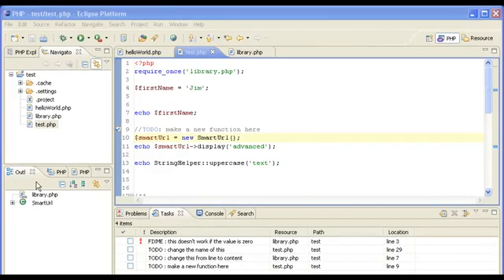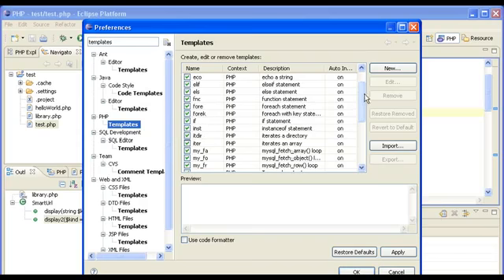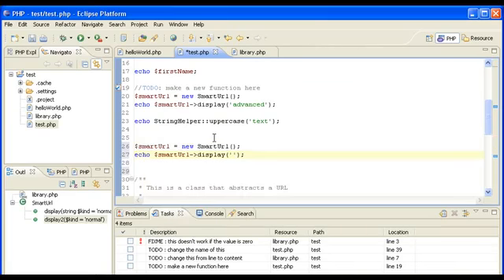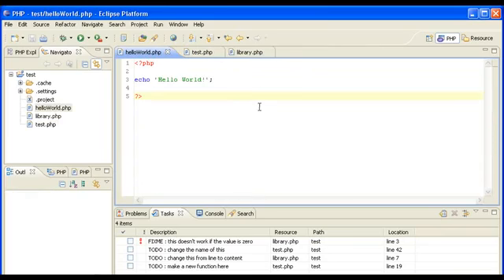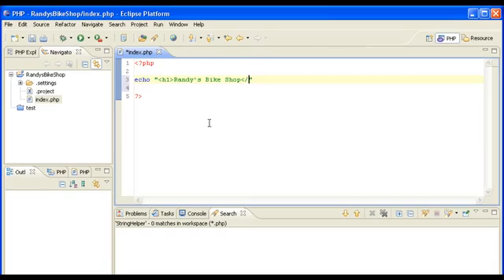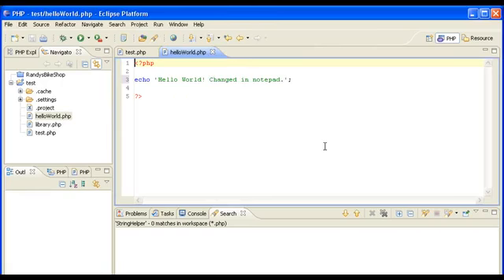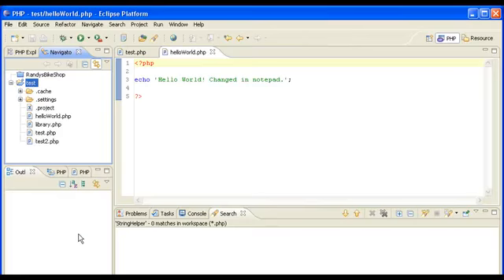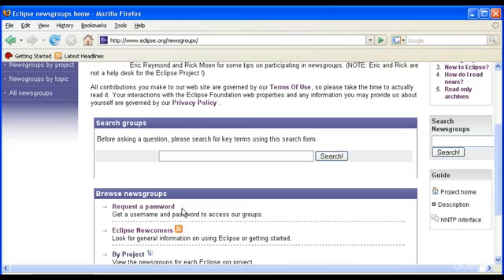Eclipse Basics II 4